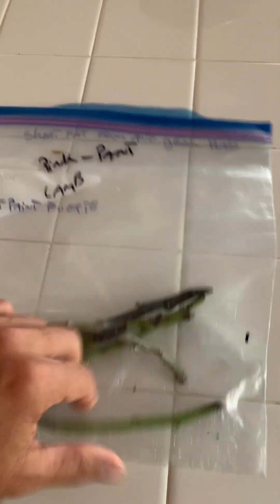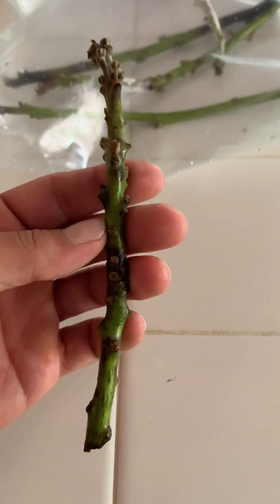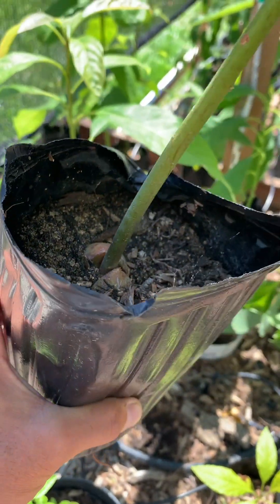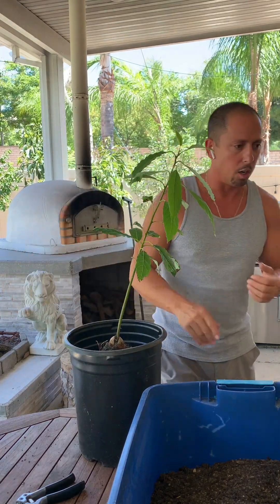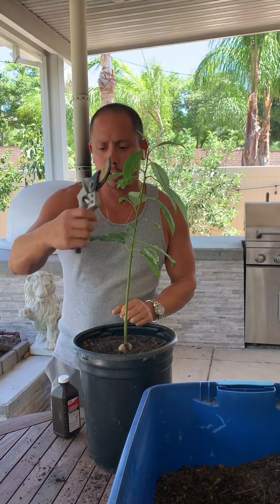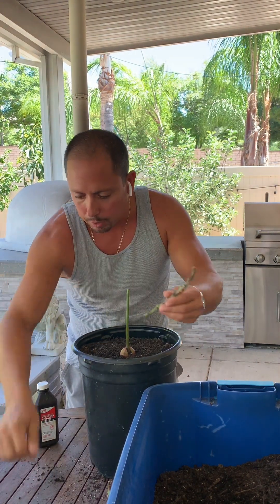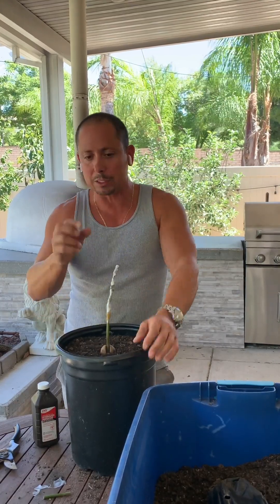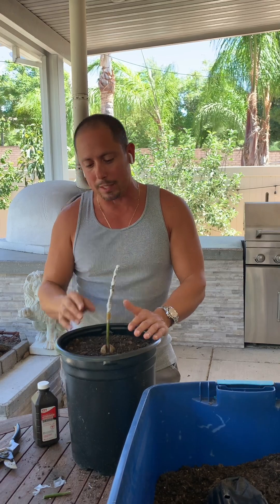8 month old scion grafting AVOCADO test. BEST GRAFTING METHOD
Experiment:
Can you save avocado bud wood for later grafting?
Do scions last  in the refrigerator?
can you graft an 8 month old scion to a new root stock Test.
Best Grafting Method for avocados